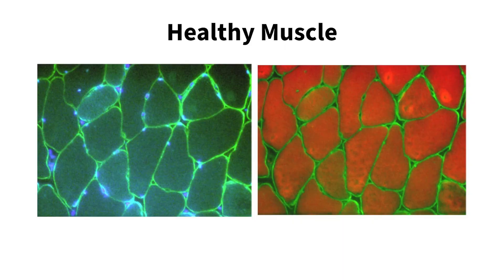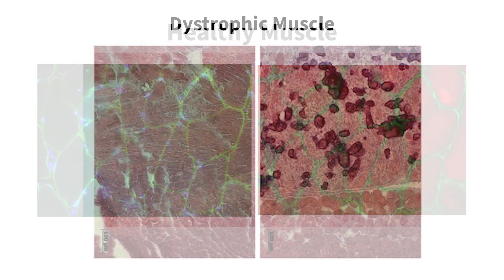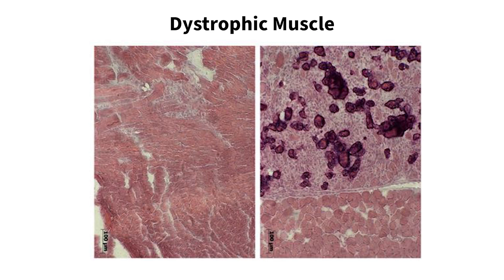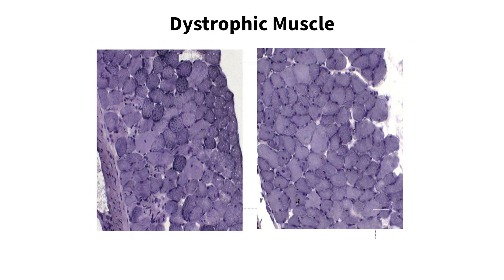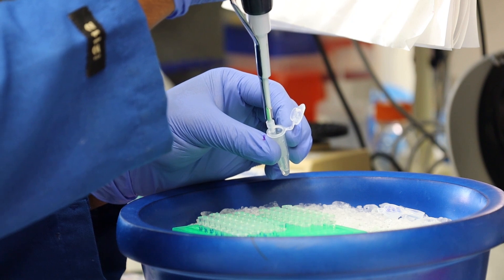Neuromuscular Research: Dr. Melissa Spencer's Lab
UCLA Neurology is known for its state-of-the-art research labs. Here faculty, graduate students, and postdoctoral fellows work together to develop groundbreaking research methods and treatments for a wide variety of neurological diseases. In this episode of our lab profile series, we highlight the work of Dr. Melissa Spencer, Neuromuscular Program Director and Professor of Neurology in the UCLA David Geffen School of Medicine.

Dr. Melissa Spencer's lab identifies therapies for neuromuscular disorders. These are disorders that affect either muscles or nerves. The lab is specifically focused on muscular dystrophies and gene therapies